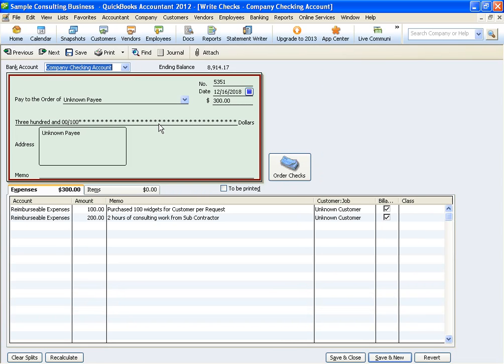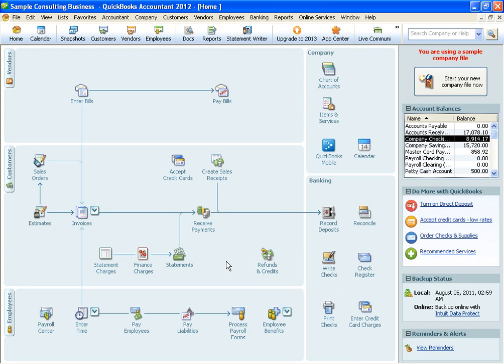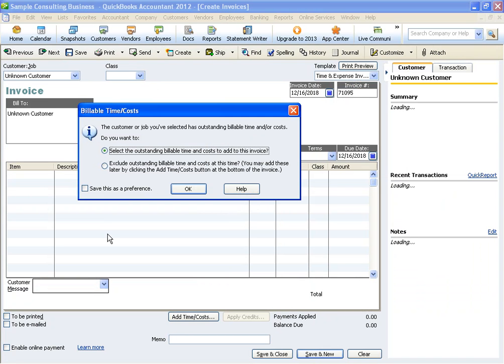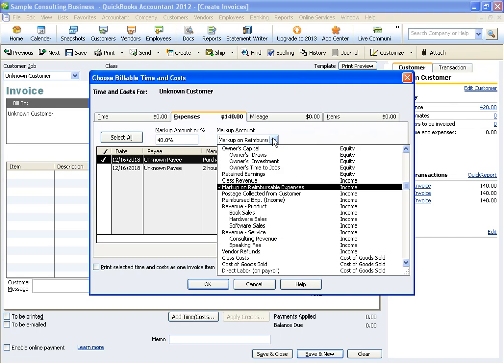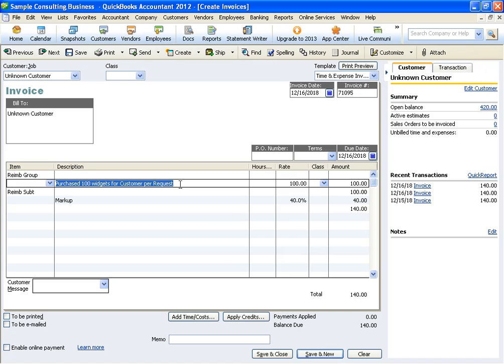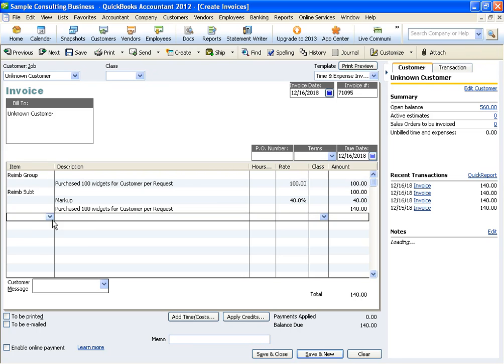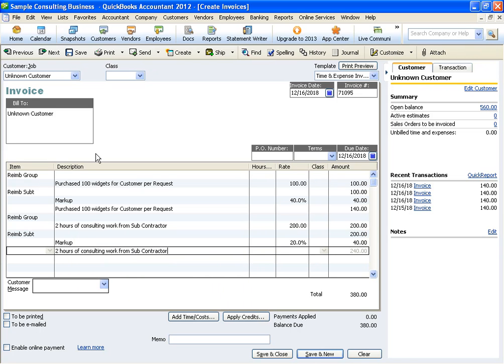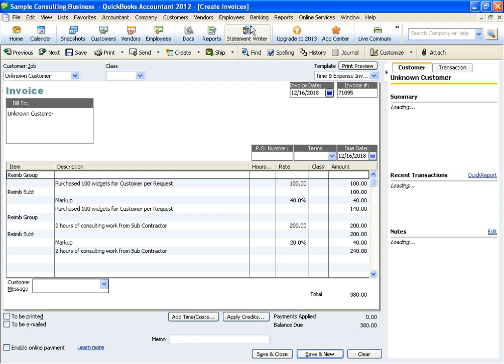Quickbooks: Invoice for Reimbursable Expenses with Mark up part 2 of 2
This video shows you how to deal with different mark up percentages with invoicing reimbursable expense to customers.